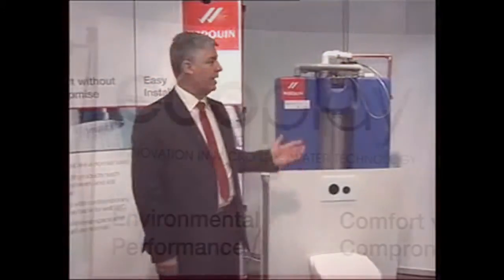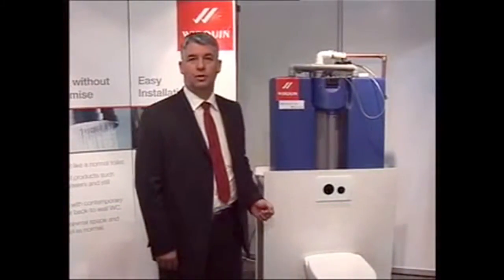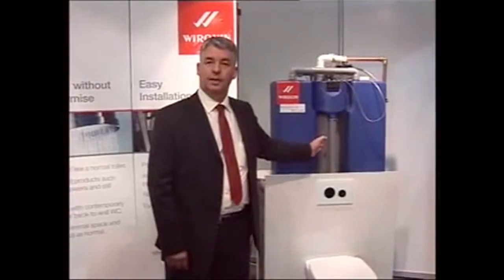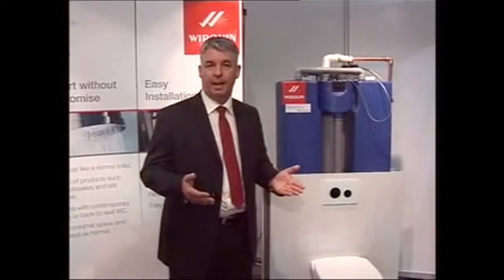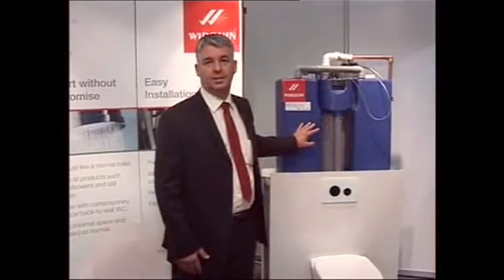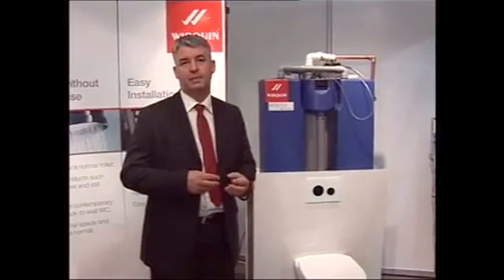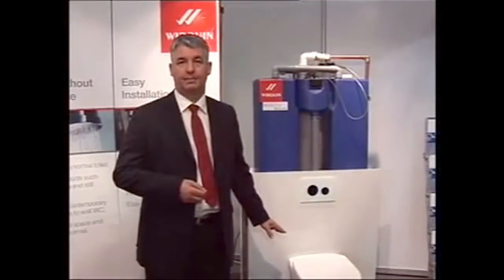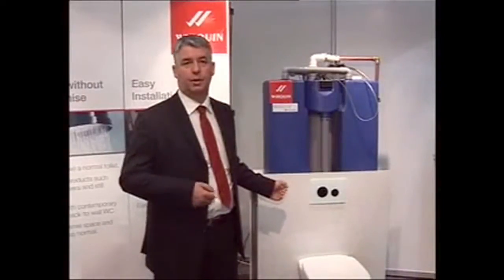Wirquin at The Green Building Conference and Exhibbition 2011 YouTube sharing